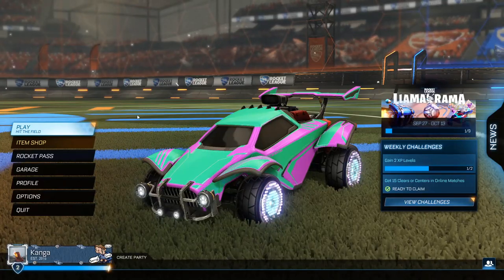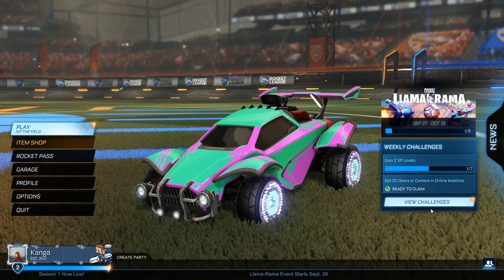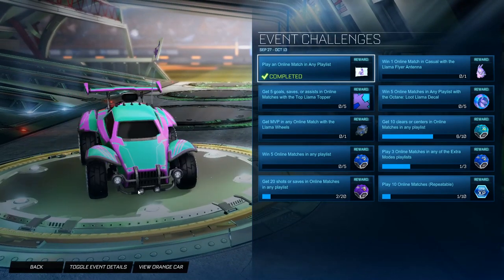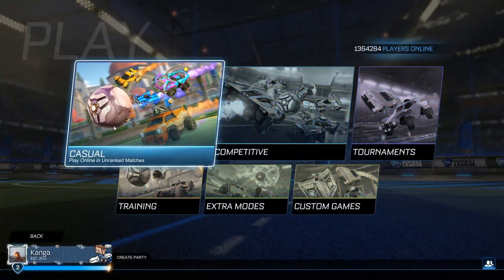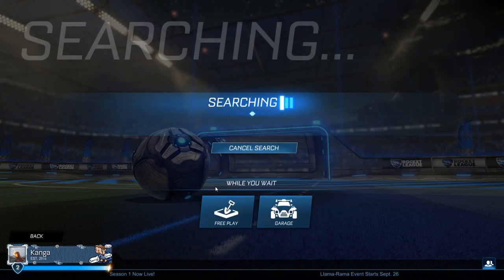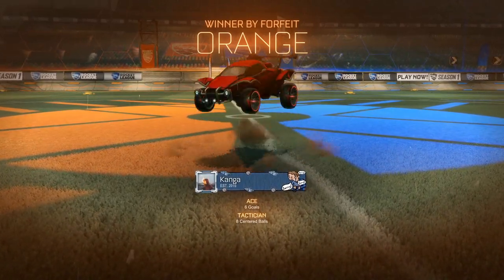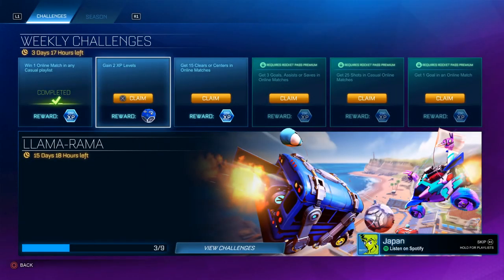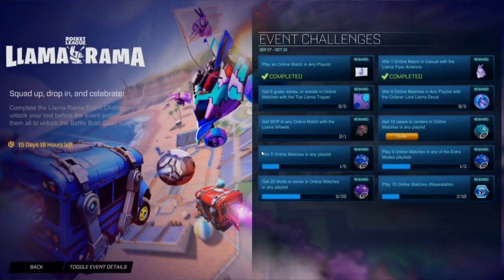Win 1 Online Match with the Llama Antenna in Rocket League (Llama-Rama Challenges)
In this video I show you how to complete the challenge 'Win 1 Online Match with the Llama Antenna', after completing this challenge you will be rewarded with the holodata drop contrail in Fortnite, and the Llama Topper in Rocket League!
Don't forget to use code Kanga in the Fortnite and Rocket League item shop!!